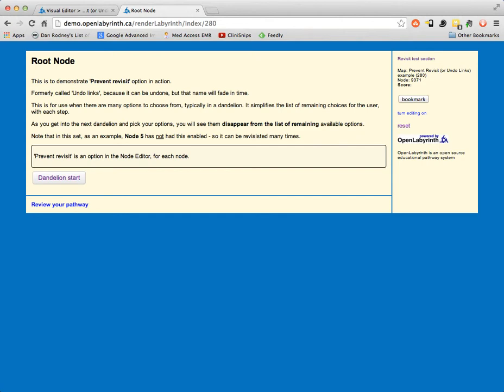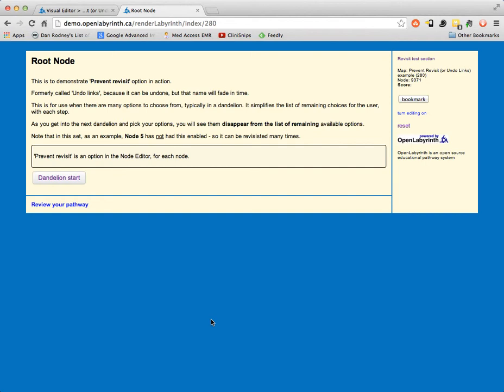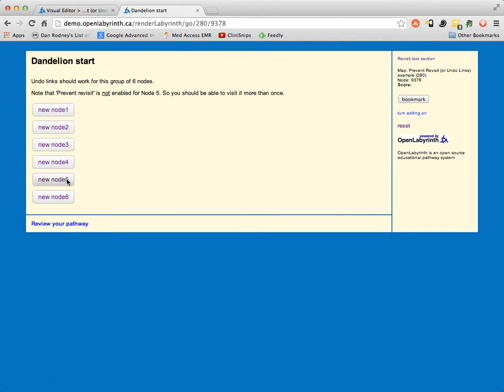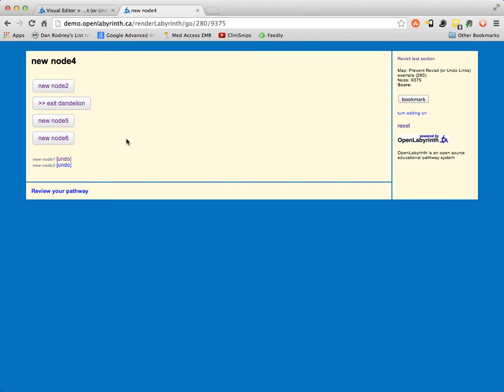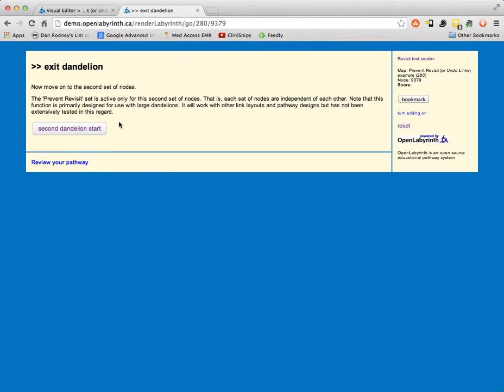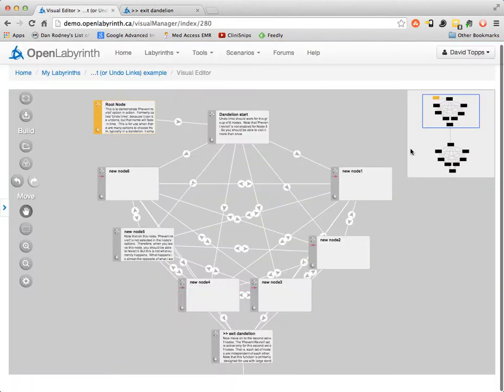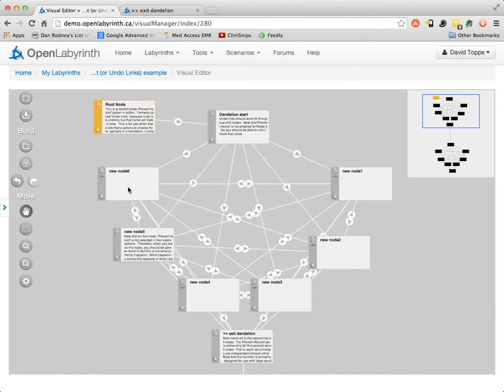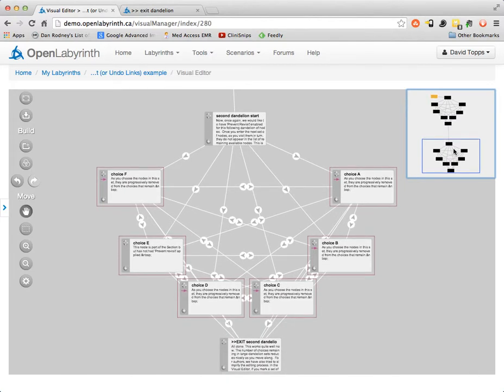OpenLabyrinth tutorial - 'Prevent Revisit' nodes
For intermediate OLab3 authors, how to use the 'Prevent Revisit' option.

OpenLabyrinth is a free open-source virtual patient authoring system.